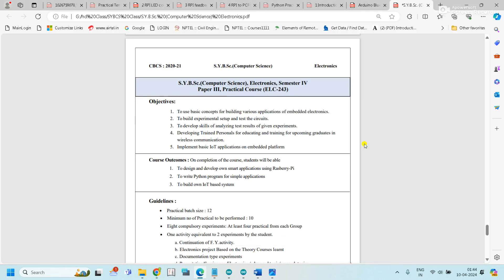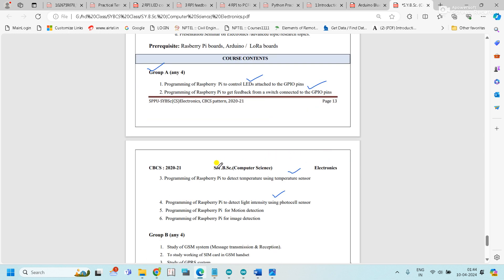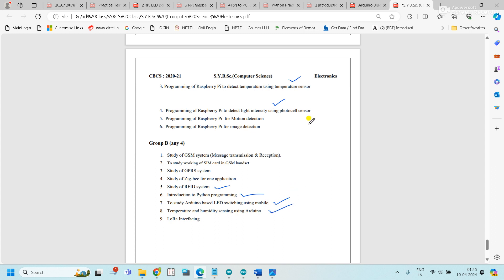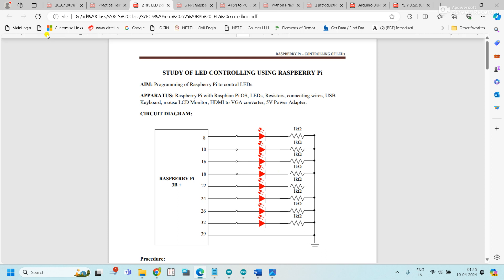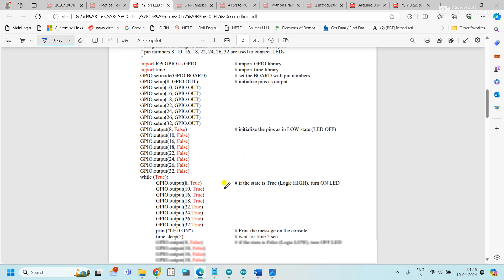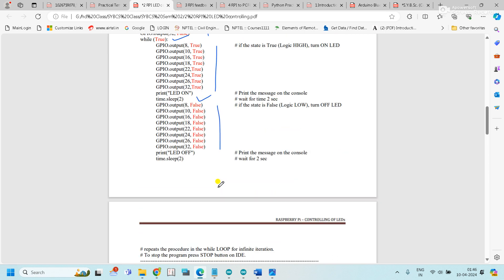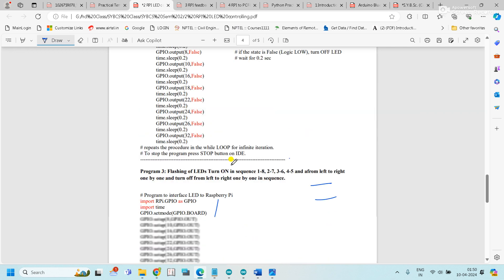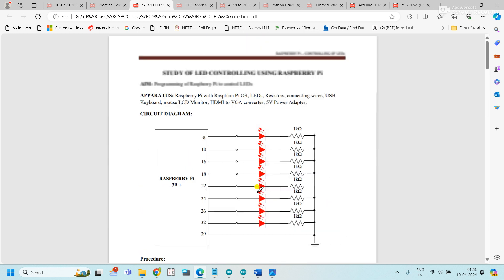Programming of Raspberry Pi to control LEDs attached to the GPIO pins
S.Y.B.Sc.(Computer Science), Electronics, Semester IV
Paper III, Practical Course (ELC-243)